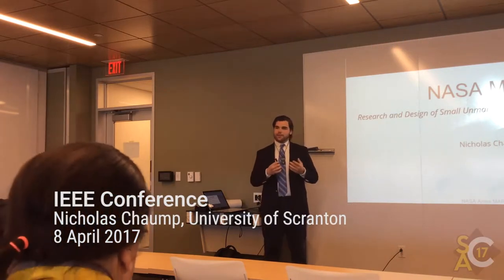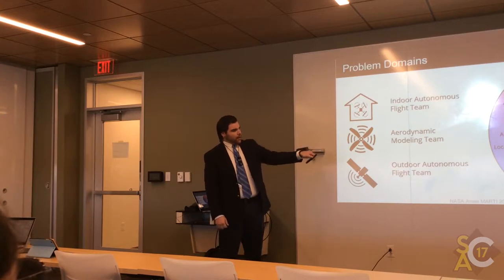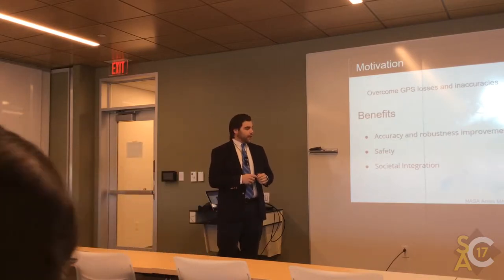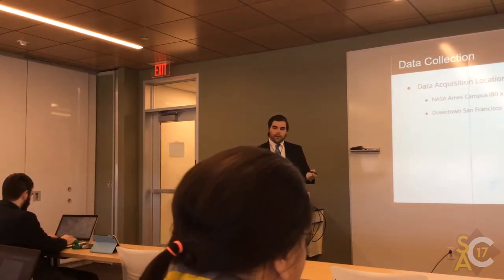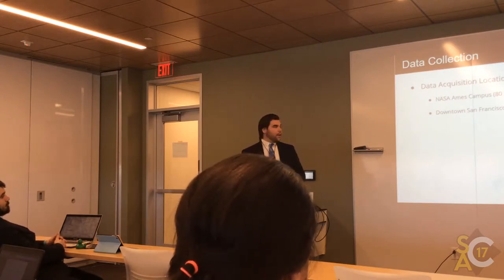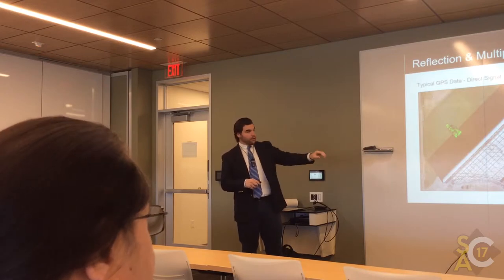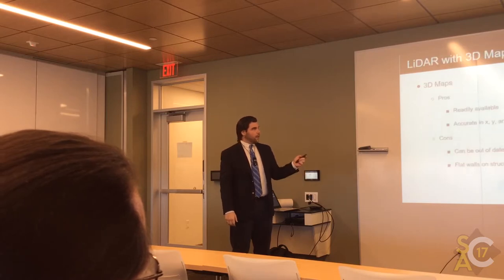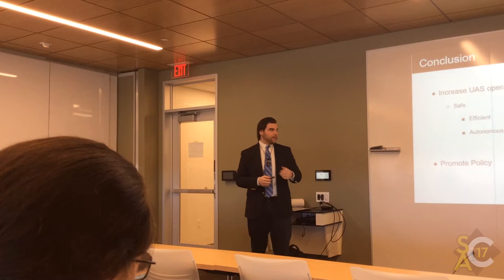IEEE Conference - PicoConference @ SAC17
The paper "IEEE Conference" was presented at Rowan University's SAC17.